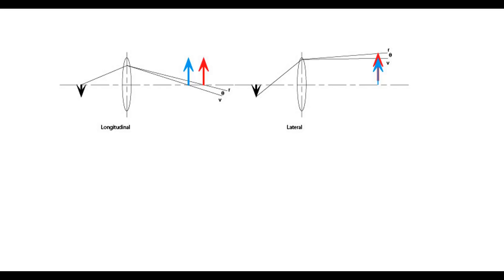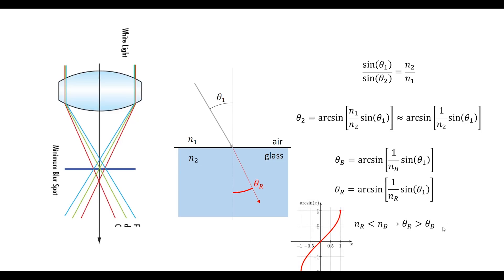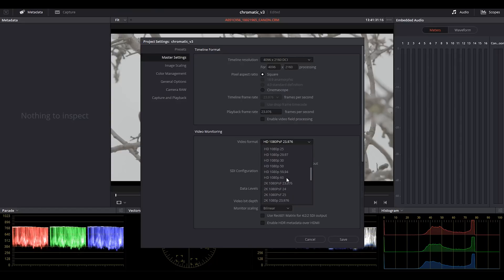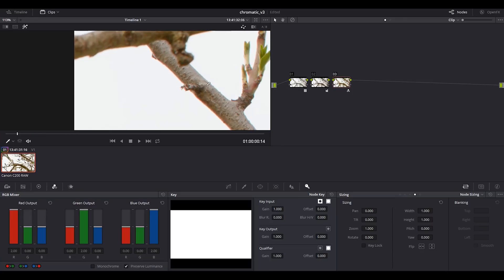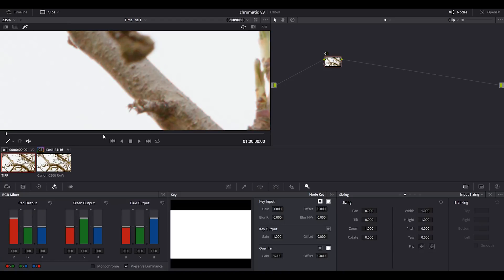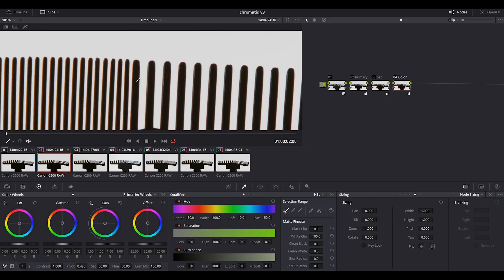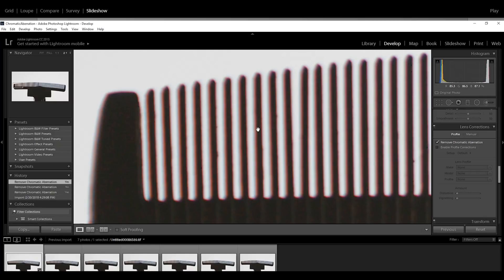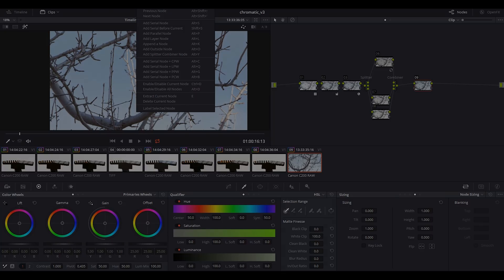Remove Fringing from Videos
Two workflows in Davinci Resolve and Lightroom for removing chromatic aberration or fringing from your videos. Videos were shot with a Canon C200 (raw light) and a 70-200mm L lens, but the method extends to any videos.